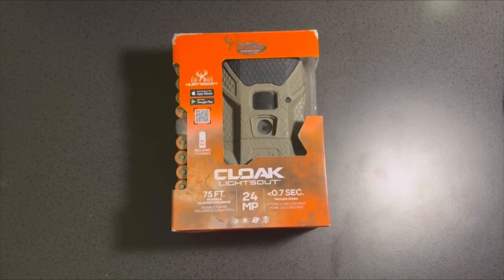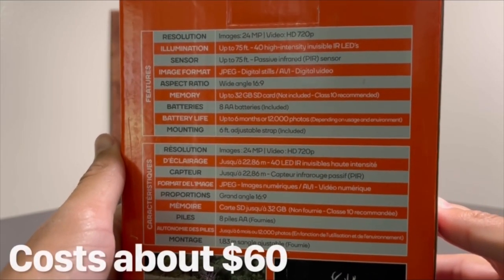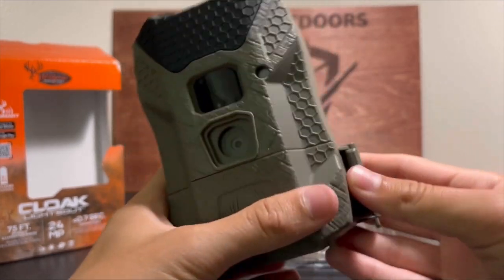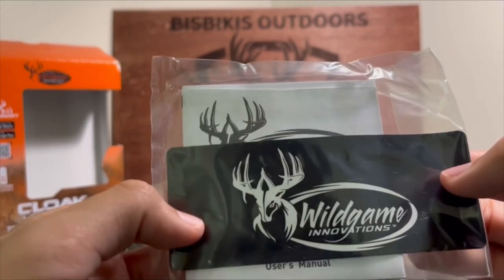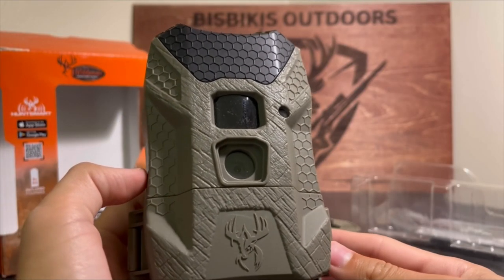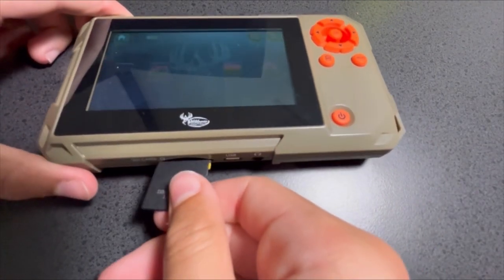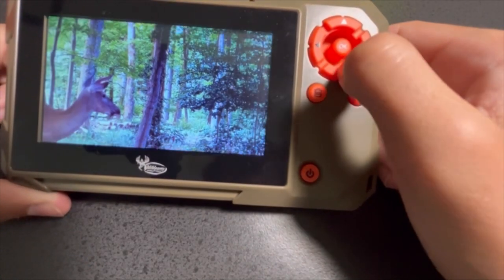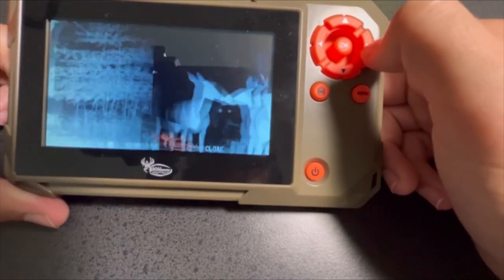The Best All-Around Trail Camera?outdoors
Today I’m unboxing and testing the Wildgame Innovations Cloak Lightsout
Also using the Wildgame Innovations Trail Pad Swipe